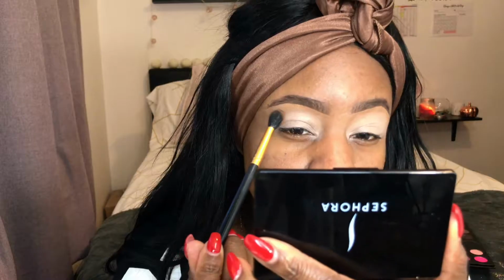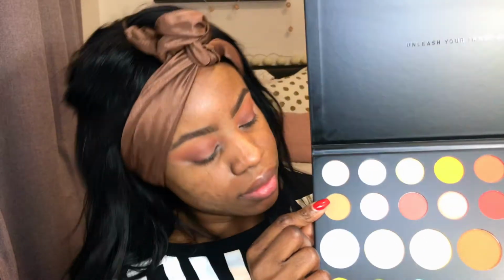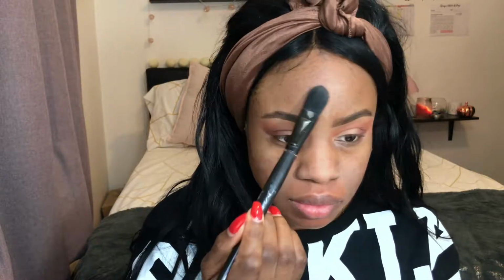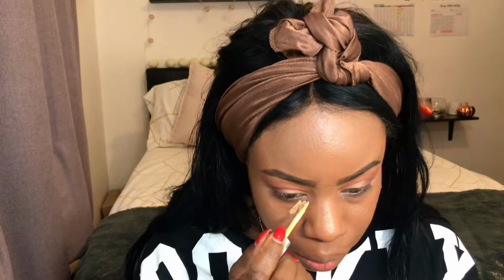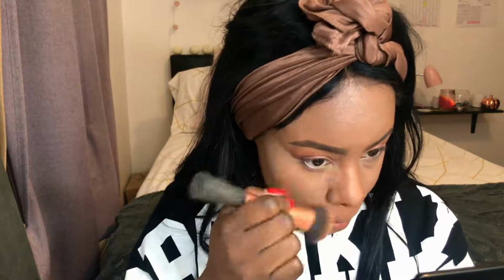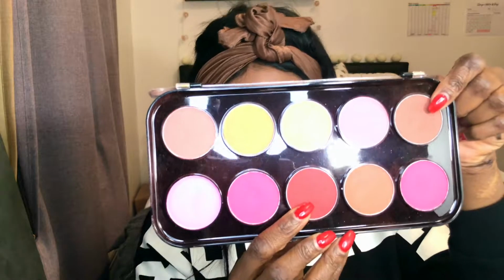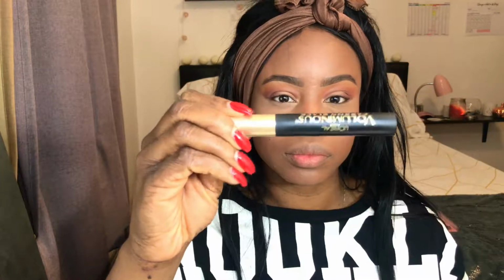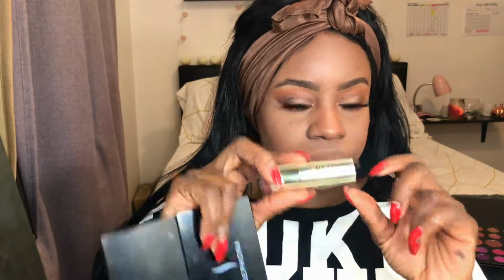EASY NEUTRAL EYESHADOW JAMES CHARLES PALETTE MAKEUP TUTORIAL BROWN SKIN | ITSMAKEUPJENN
For this soft neutral glam, I am using the Morphe x James Charles Palette. It's an easy and quick beginner friendly makeup tutorial.

Watch in HD up to 1080p

♡PRODUCTS USED♡

BROWS
e.l.f. Lock on Line and Brow Cream in color Expresso

EYES
Maybelline Fit Me Concealer in color Cafe 30 and Medium 25
Morphe X James Charles | Unleash Your Inner Artist
L’Oréal Voluminous Carbon Black
NYC Liquid Liner in color Extreme Blqcl 887
Lashes from AliExpress.com

FACE
L.A. Girl Pro Conceal HD Concealer in color Orange Corrector
L.A. Girl Pro Coverage Illuminating Liquid Foundation in color Toast GLM653
Cover Girl Professional Loose Powder in color Transculent Fair 105
L’Oréal True Match Super-Blendable Concealer in the color Neutral Light/Medium N4-5
Maybelline Fit Me Loose Finishing Powder in color Deep 35 and Dark 40
Forever 21 Love & Beauty Ultimate Matte Blush Palette
The Balm Betty-Lou Manizer aka The Bronzing  Bandit

LIPS
Nicka K Lip Pencil in color Brown A14
Milani Color Statement Lipstick in color Teddy Bare 29
NYX Butter Gloss in color Crème Brulee